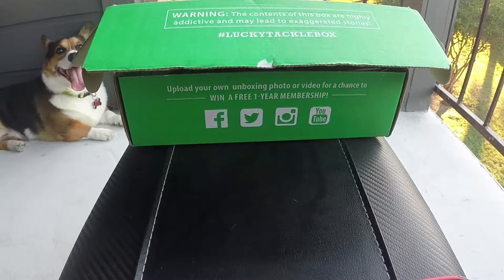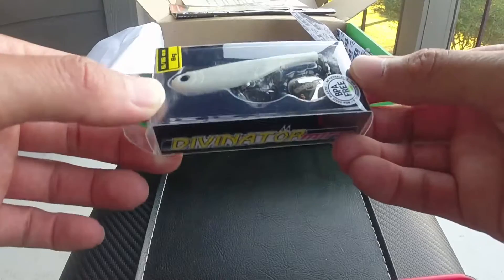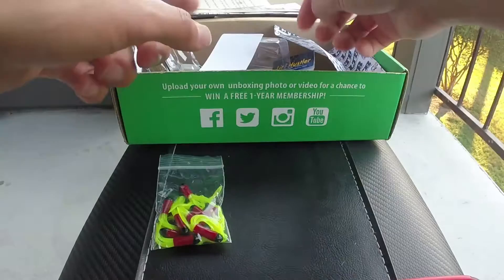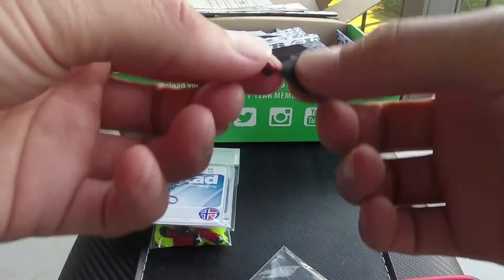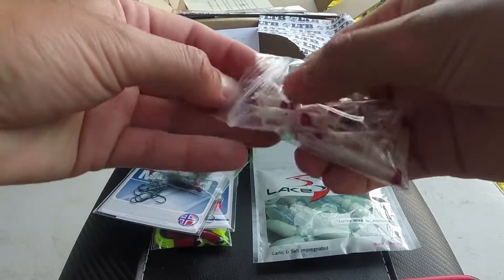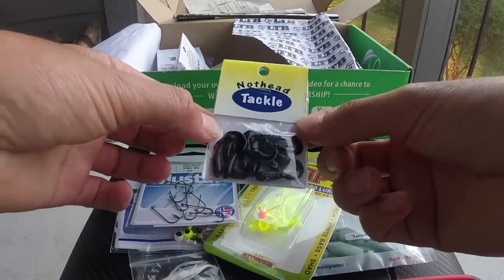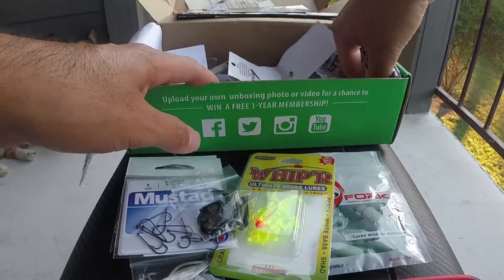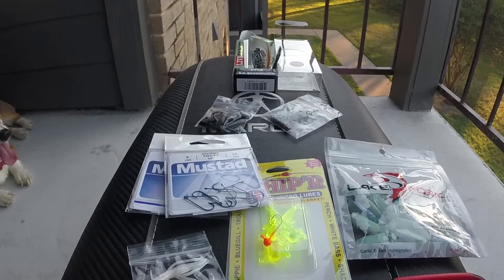Lucky Tackle Box LTB opening - Oct 2016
I went from MTB and now to LTB. It took about the same amount of time to get to my house(4-6 days) so im gonna switch it up.  Also my mistake, the magazine shows the prices for the items in the box but not all of them.